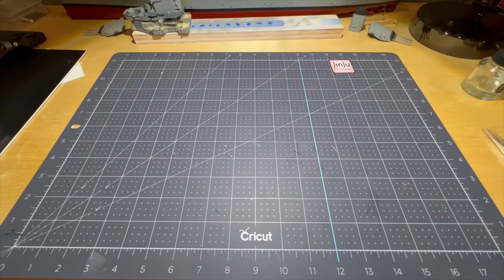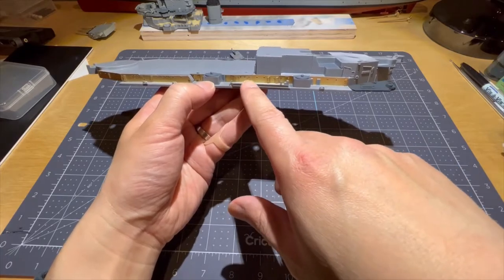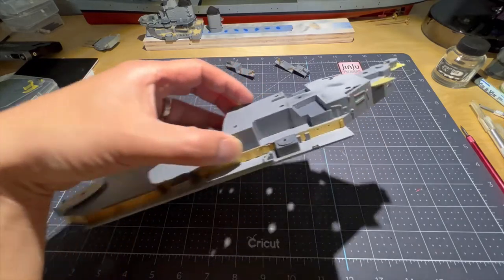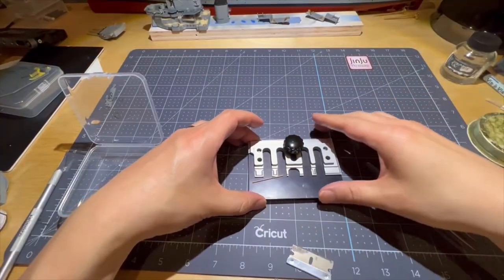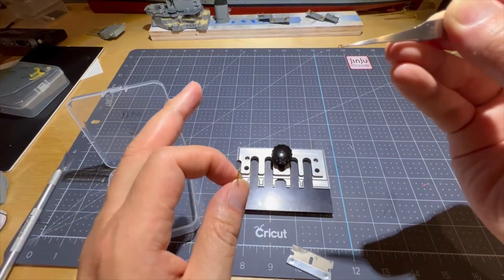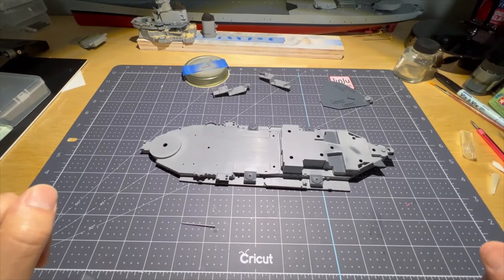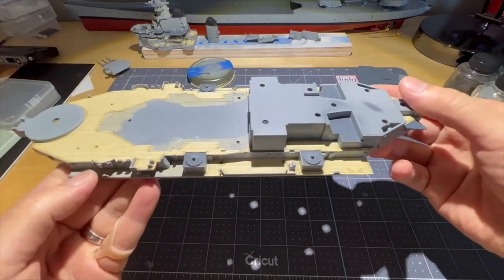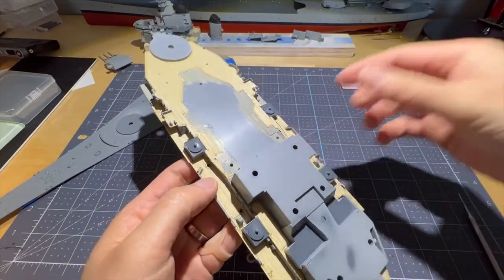1:350 Tamiya USS New Jersey Build 11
In this episode, I work on the 01-level superstructure. Added wood decking and some photo etch parts in needed areas. Spent time trying to figure out what the main derrick is and how to add it to the model.